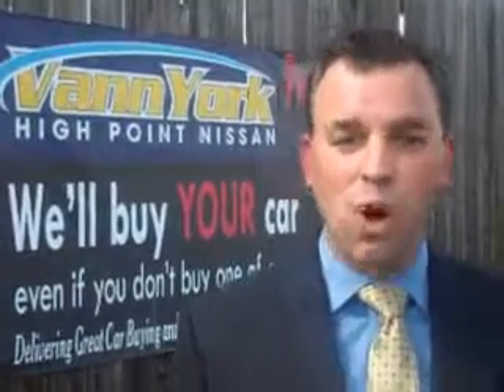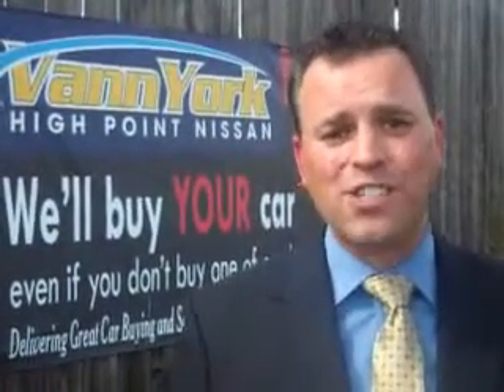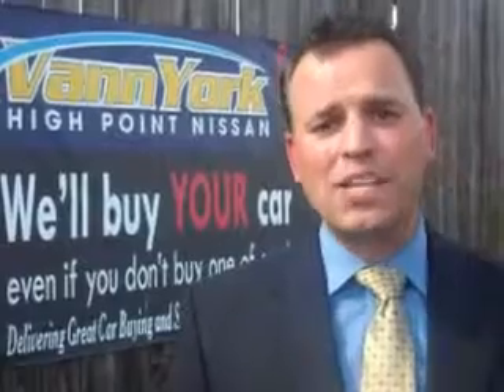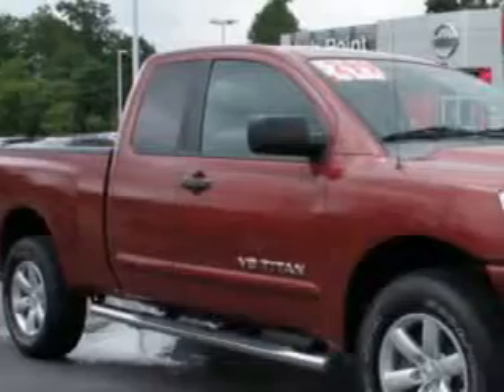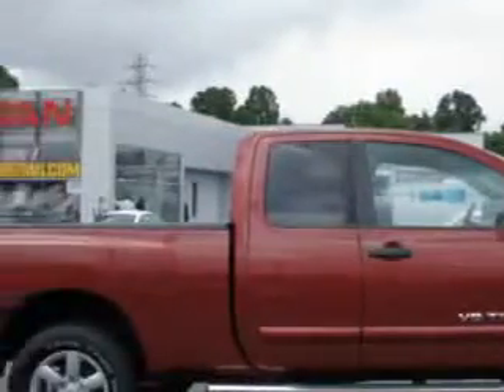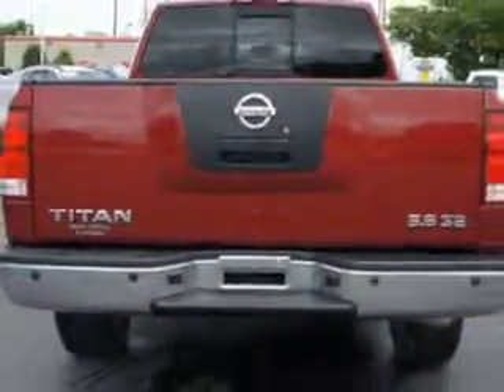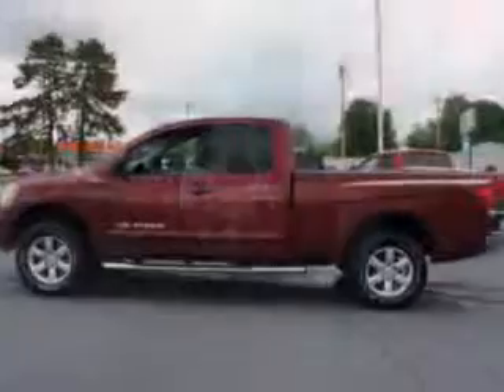Nissan Titan, Vann York's High Point Nissan- High Point,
Nissan Titan, Vann York's High Point Nissan Vann York's High Point Nissan knows you want more than just a car. you have a purpose for your vehicle. check out this Red Brawn 2008 Nissan Titan, equipped with an 8 Cyl. engine and an automatic transmission with 54,529 miles. enjoy this utility truck with features like Alloy Wheels, Electronic Brake Distribution Control, Trailer Wiring, 4 Wheel Drive, Heated Outside Mirrors, Splash Guards, and much more. Get where you need to go, enjoy the drive, and have peace of mind in this 2008 Nissan Titan. see us at Vann York's High Point Nissan today!
miles-  54,529
vin- 1N6AA06C88N346635

1810 S. Main ST.
High Point, North Carolina 27261